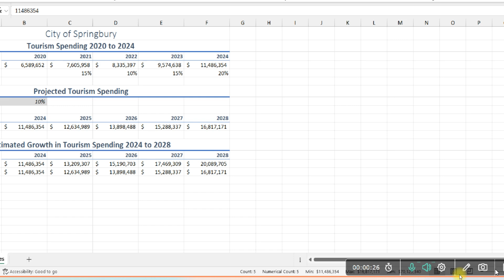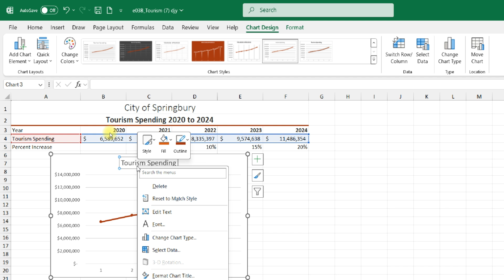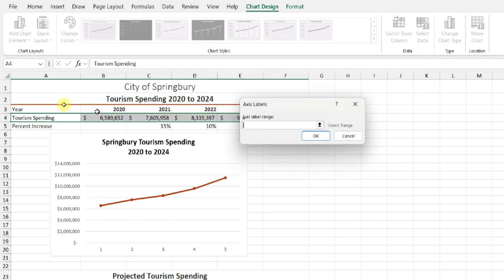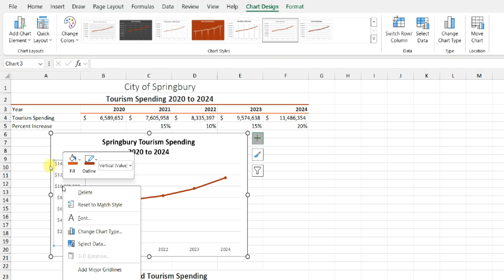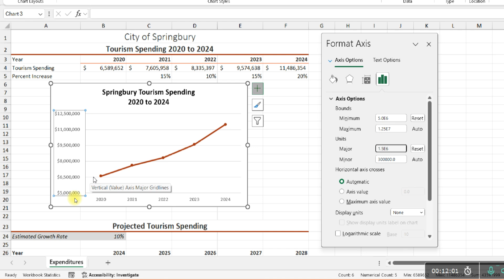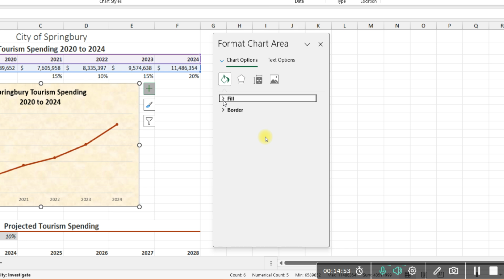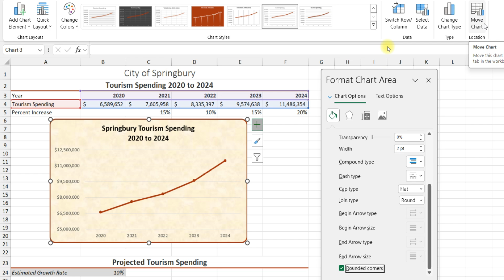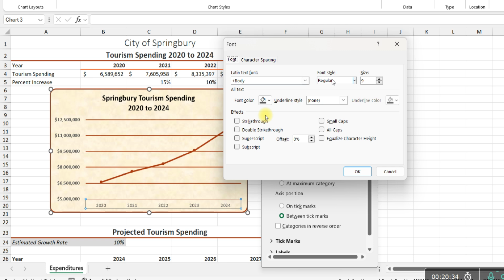EXCEL 3B OBJ 7 CHART DATA WIH LINE CHART